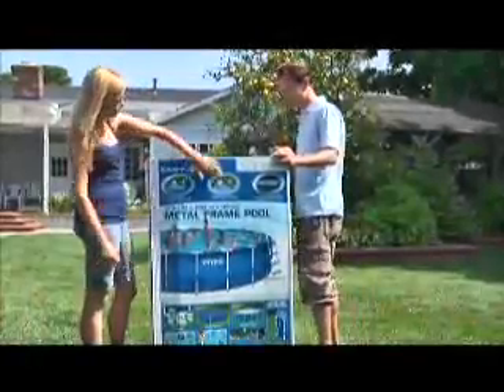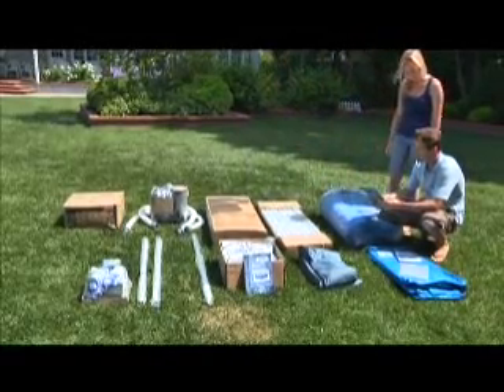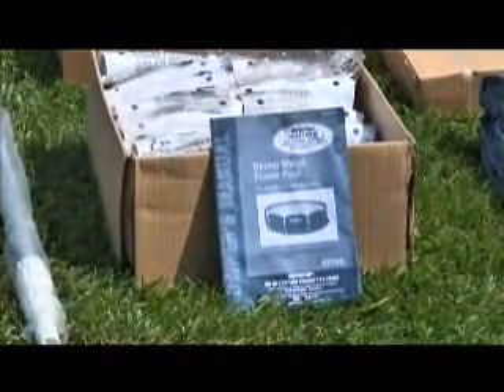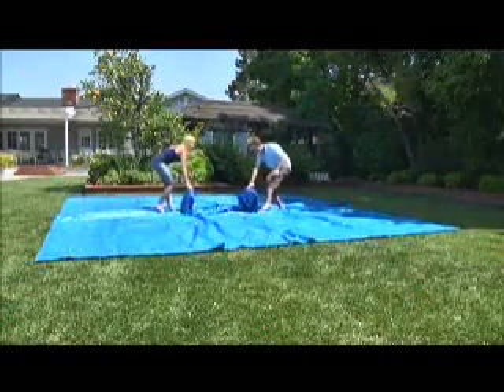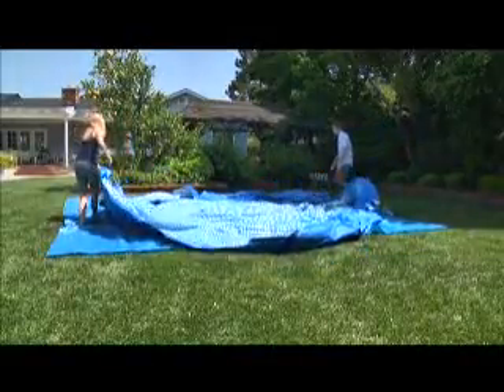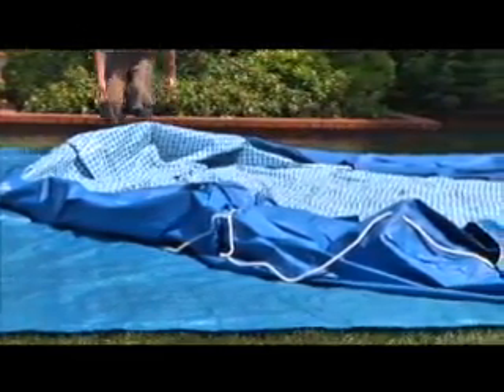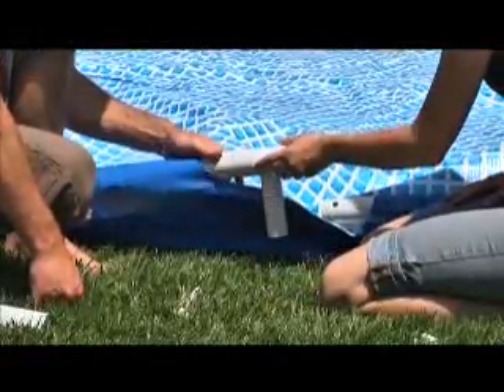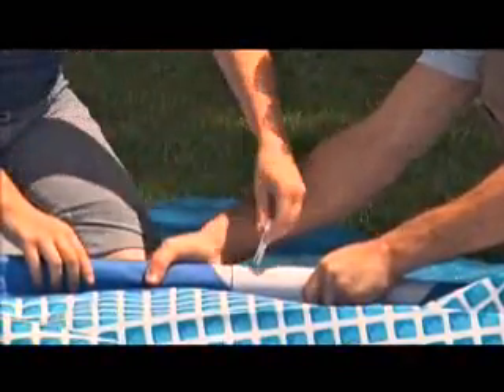CIRCULAR METAL FRAME POOLS (ENGLISH)